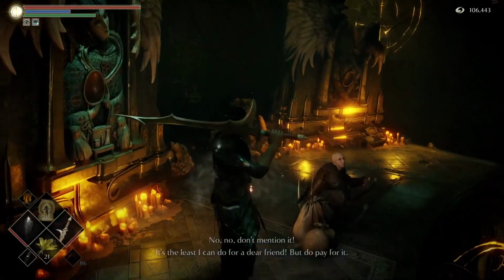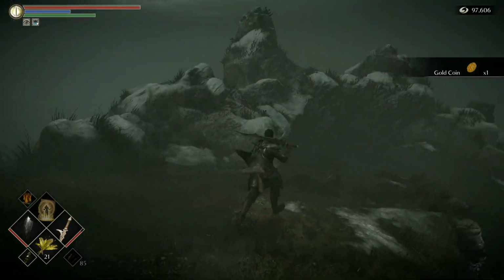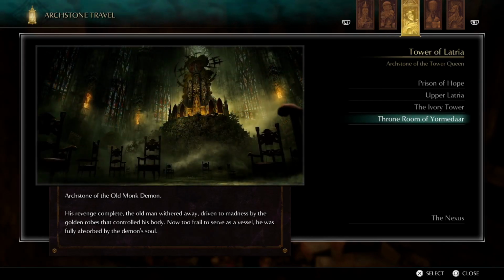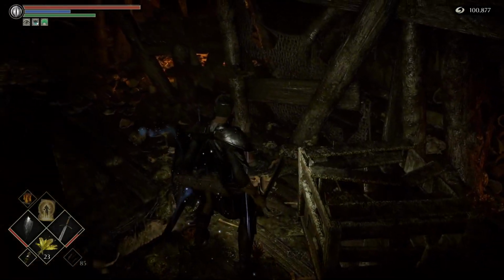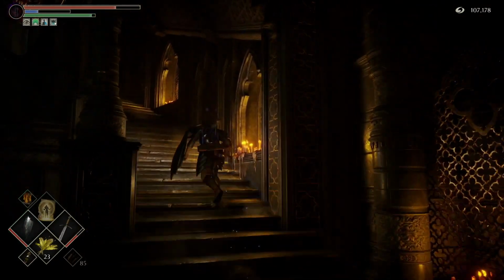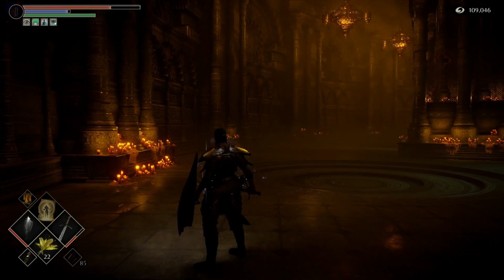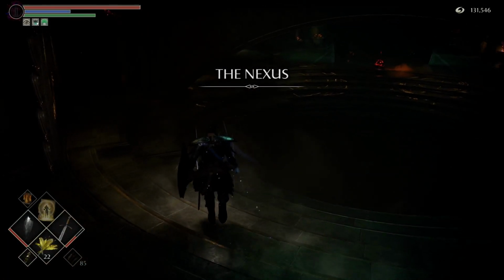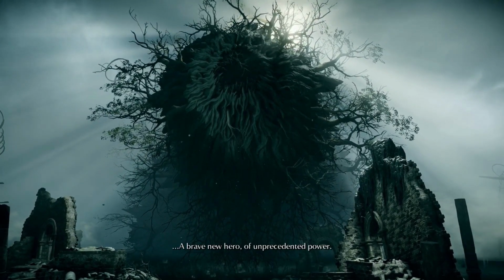DEMON'S SOULS PS5 REMAKE FULL WALKTHROUGH | FINALE - End Game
This is a 100% complete walkthrough / Platinum Trophy guide through the PS5 Remake of Demon's Souls geared towards veterans of the series.

This is it guys. We are wrapping things up in this one. It's been fun!! Thanks you guys for watching and supporting the channel.

In this episode we complete the Mephistopheles sidequest to get the final ring in the game, and then defeat the final boss which triggers the ending and NG+ cycle.

If you are a newcomer to the series I suggest checking out my other walkthrough for Demon's Souls where I spend a lot of time breaking down and explaining the mechanics of the game in great detail

Goals of this walkthrough are:
1) Explore every area, kill every boss
2) Get the loot
3) Fully delve into NPC quest lines
4) Engage every World Tendency and Character Tendency event including Pure White and Pure Black events

By following this guide you will get a fully comprehensive experience through Demon's Souls Remake in a reasonable amount of time.